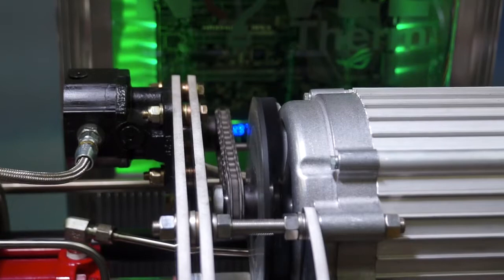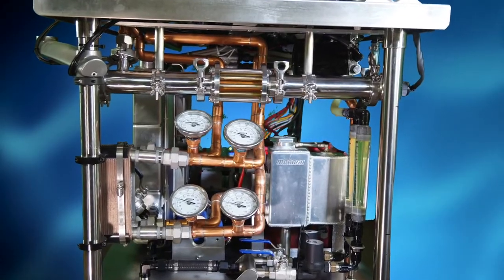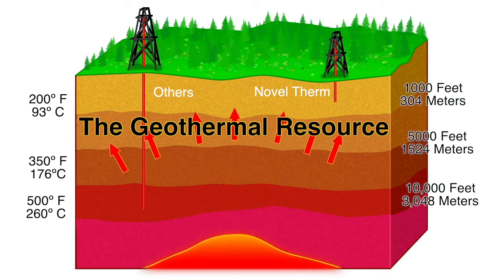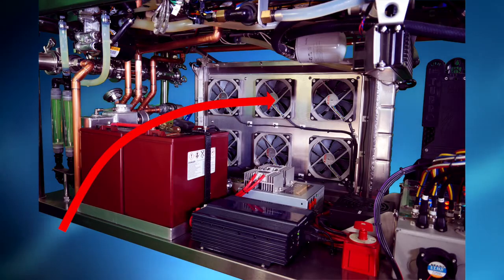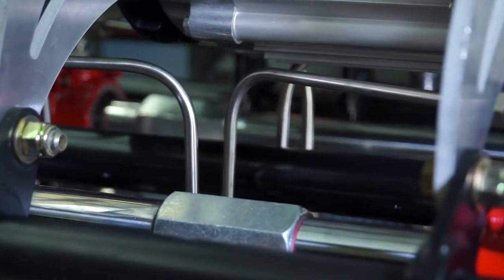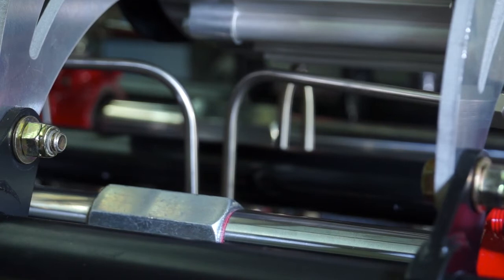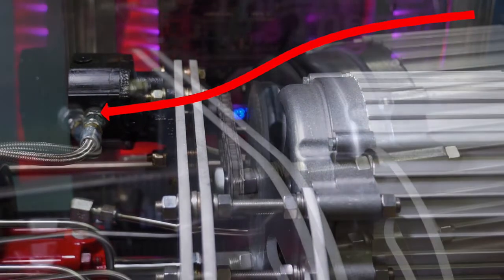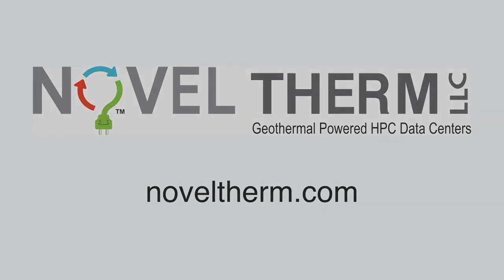Novel Therm's Green Energy Stirling Engine HPC Solution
A detailed description of a breakthrough modified Stirling engine.  This engine has the potential to revolutionize green energy production.  Applying this low cost technology to high performance compute (HPC) data centers has the potential to mitigate 183 tons of CO2 per mega watt of deployed powerplant (based on natural gas fuel,  double the carbon footprint for coal fired power plants).

This hydraulic heat engine has enormous potential for micro grid applications, especially in geothermal resource areas.  Because of its swift on time it can be deployed as a peaker power plant or utilized for shaping and firming the grid.  Due to its low temperature (sub boiling) operation it is also suitable for cogeneration applications.

Since this machine does not operate on the binary cycle or organic Rankine cycle process it conserves energy and produces very high pressures.  These high pressures are efficient for applications such as salt water desalination using reverse osmosis and pumping fluids.